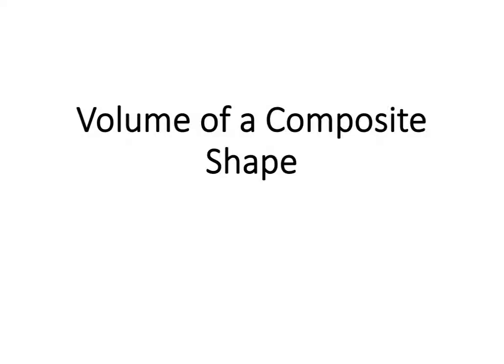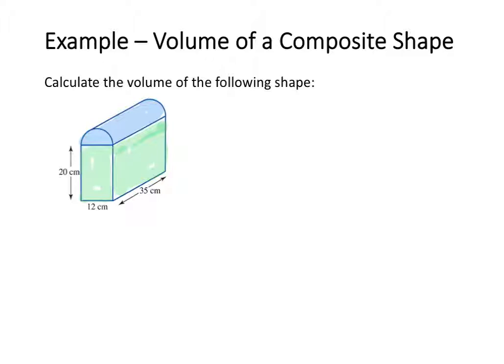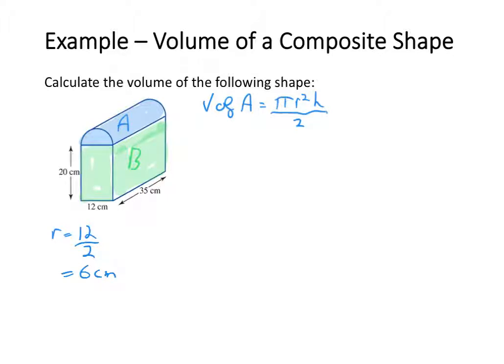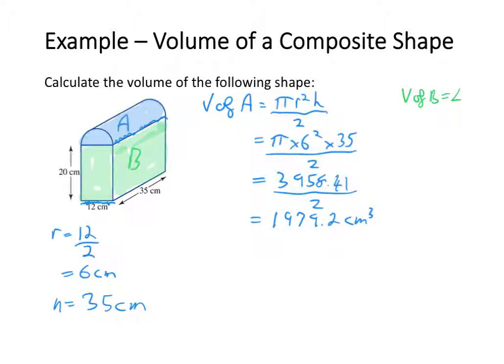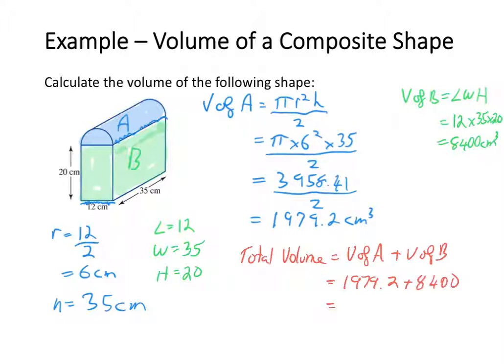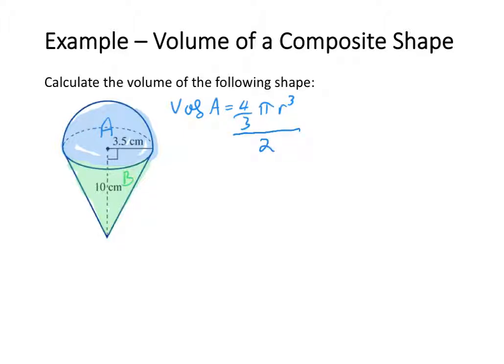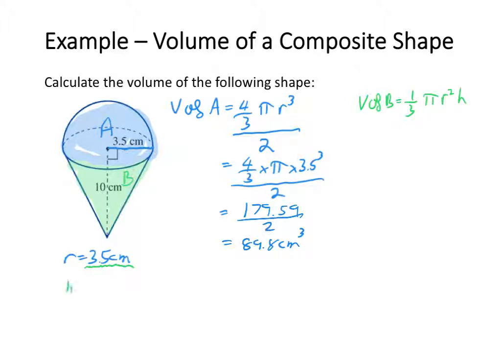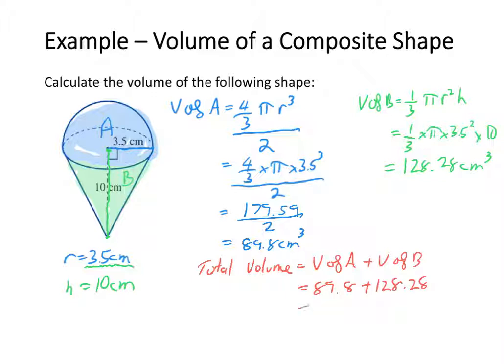Volume Composite Shape